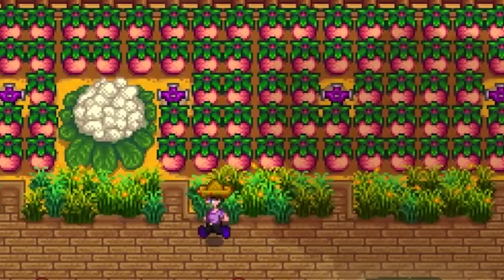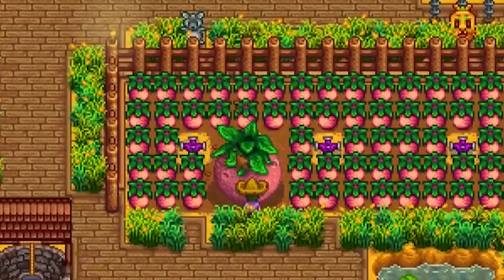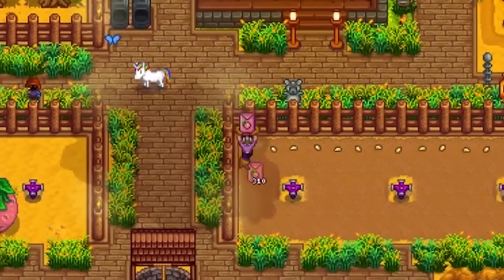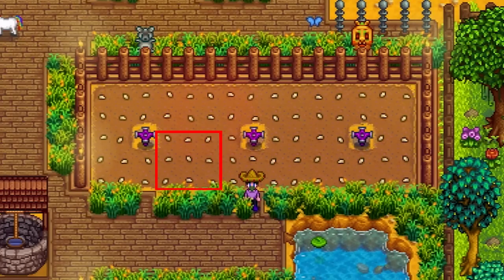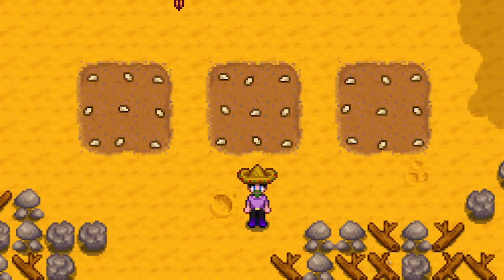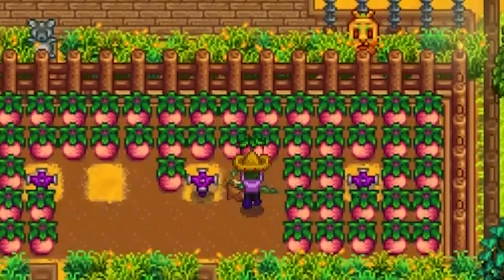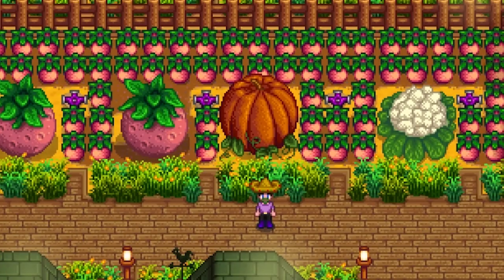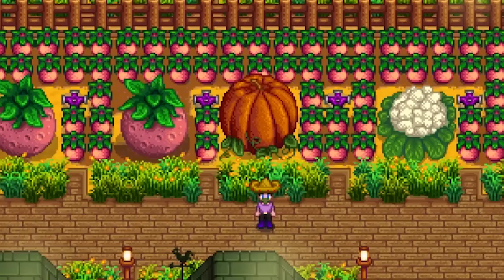GIANT CROPS! - Stardew Valley Tutorial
A quick tutorial on how to get giant crops in Stardew Valley.
 - Only 3 giant crops (Cauliflower, Melon, Pumpkin)
 - Use speed grow fertilizer.
 - Use a 3x3 area.
 - Use the crop is finished, don't harvest. Wait.
 - Giant crops give you x2 more crops on average.
 - Giant crops can live through any season. (Keep for decoration)
 - Water the giant crop doesn't help give more crops.
 - Farming food buffs do not help with giant crops.